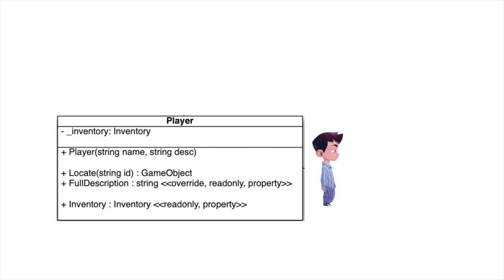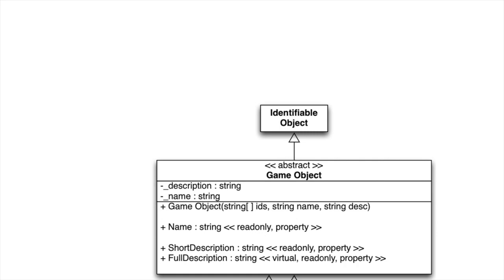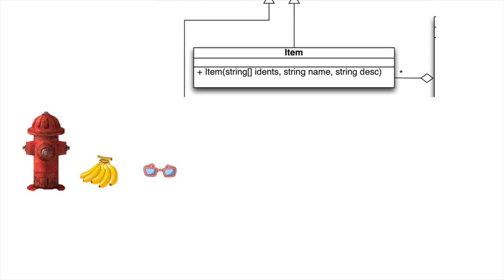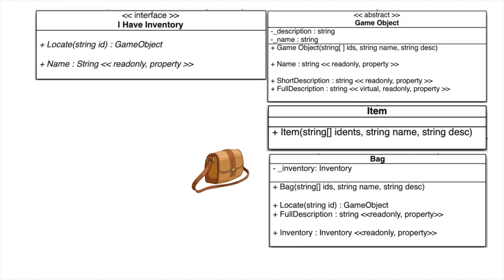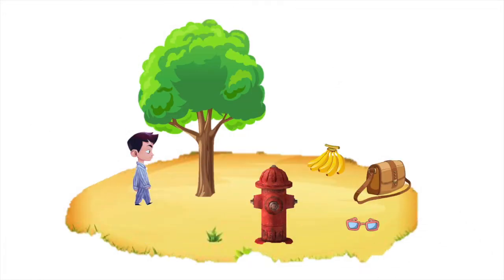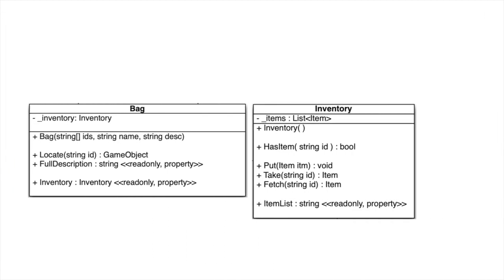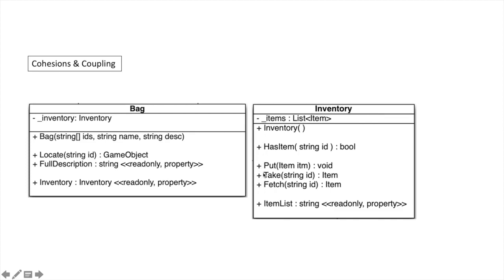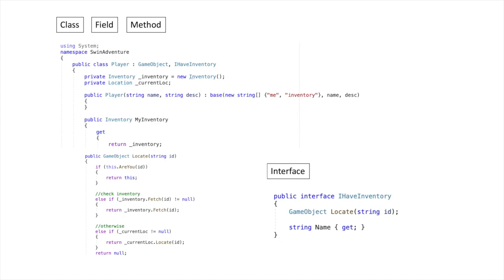Concepts of Object Oriented Programming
Abstraction, Encapsulation, Inheritance, Polymorphism, Coupling, Cohesion

Copyrights Swinburne 2021